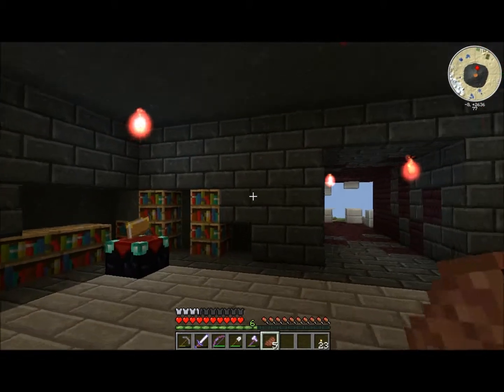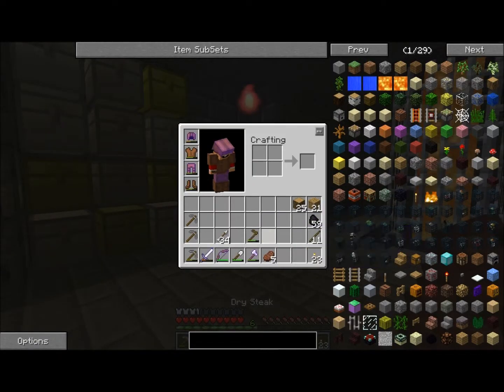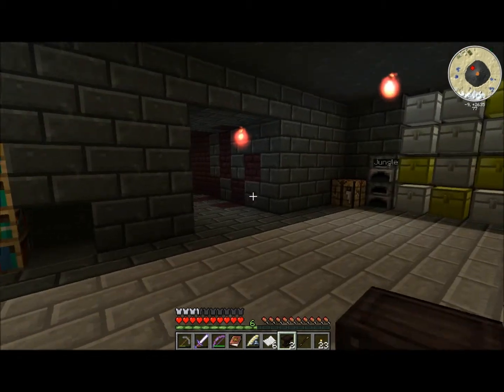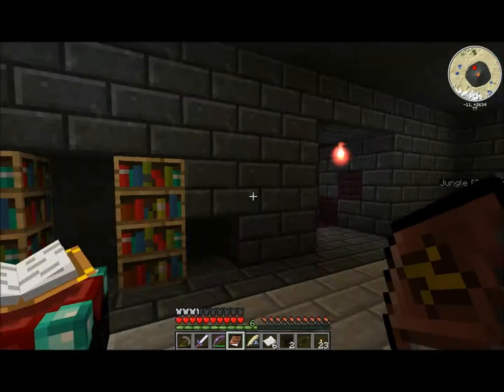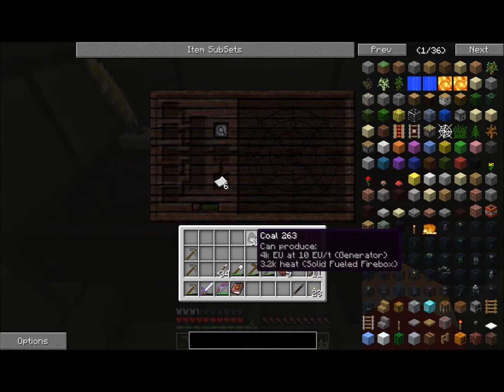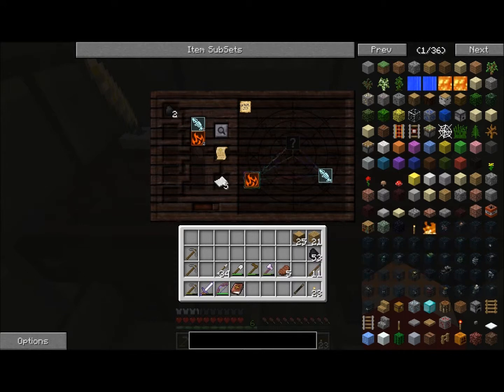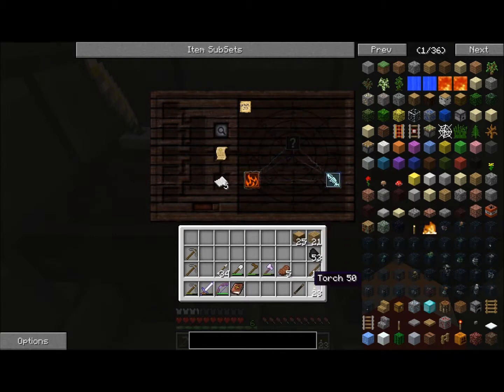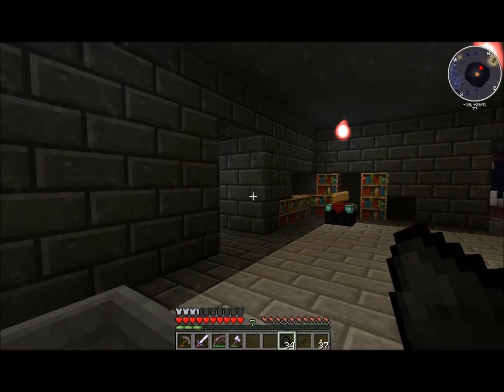Adventures In Feed The Beast - Ep.2 ::Wizard's Work::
We begin our work with magic and sorcery in the form of my favourite mod, Thaumcraft, and begin working towards becoming an Expert Thaumcrafter!

Download Feed The Beast Here!
If you haven't tried it yet, you're missing out!

Sorry for the giant black parts on side of the screen, I somehow fixed them in my previous video, but now it went all weird...I'll fix it for next video, I promise! It's probably really obvious anyway and I'm just missing it (it was...sorry).